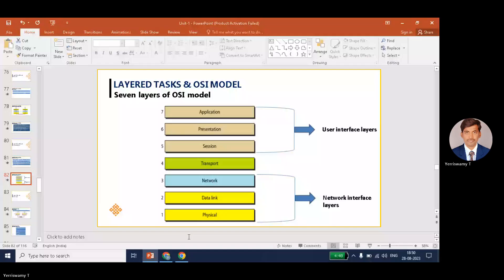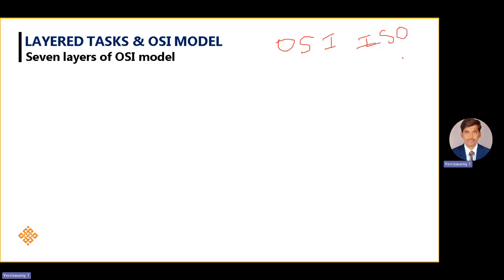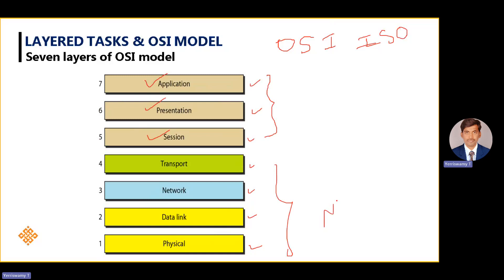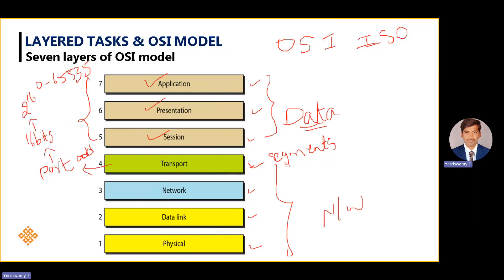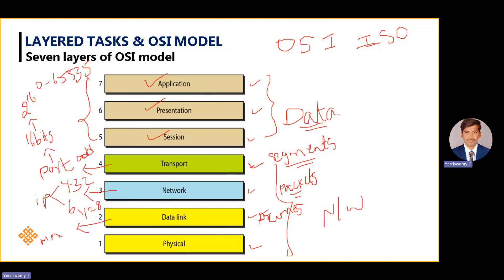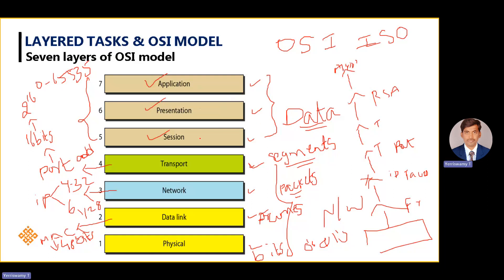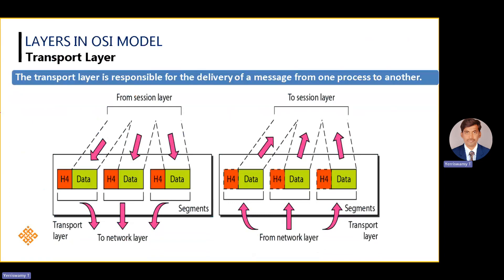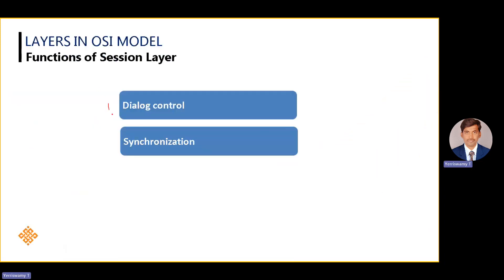OSI MODEL - COMPLETE EXPLANATION